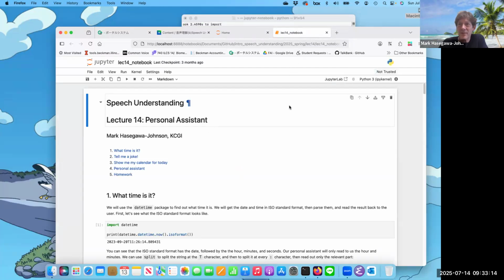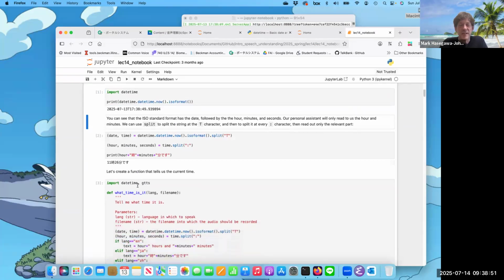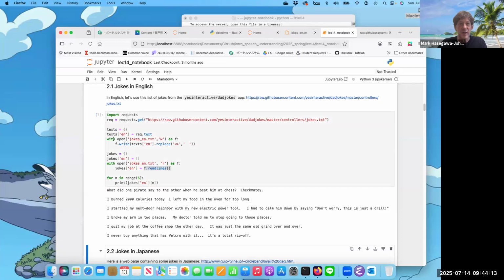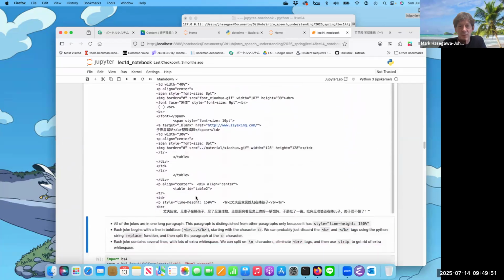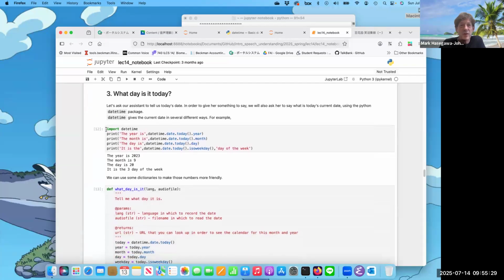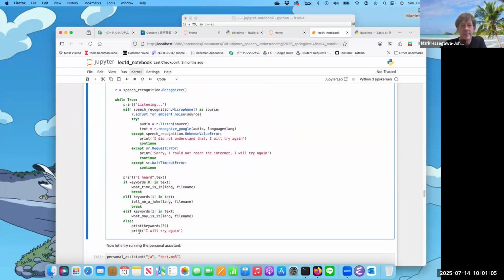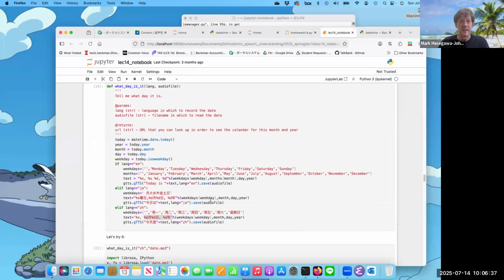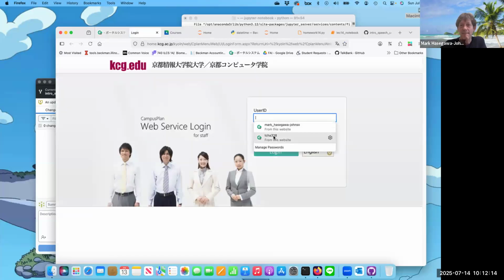Intro to Speech Understanding lecture 14, spring 2025